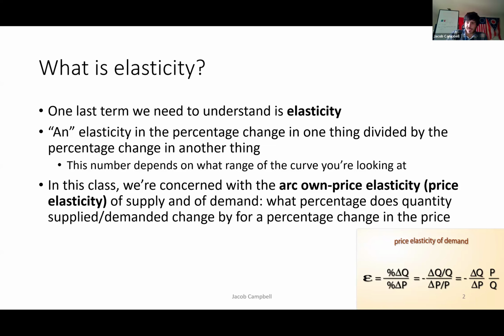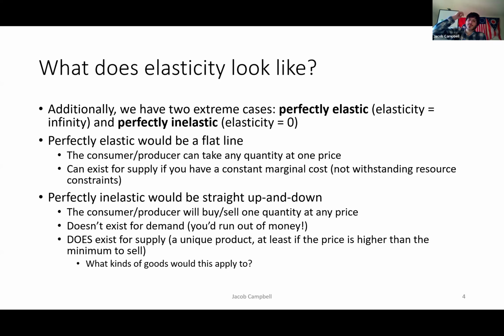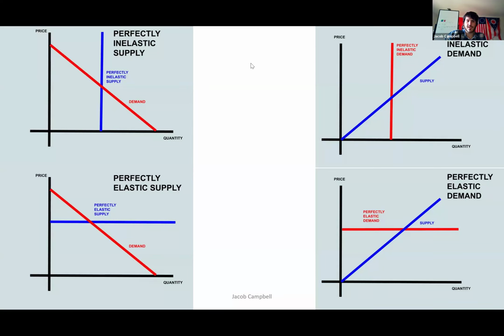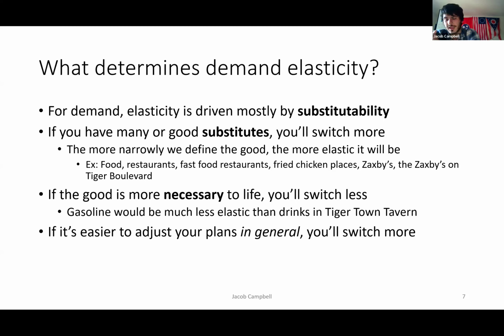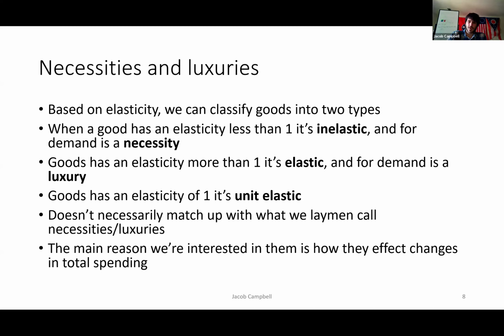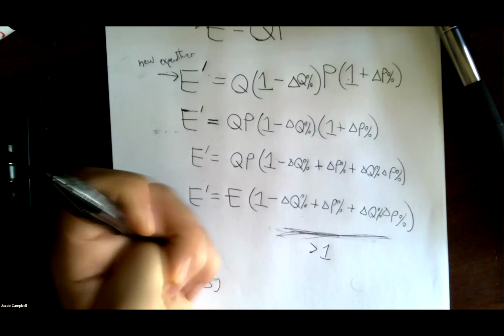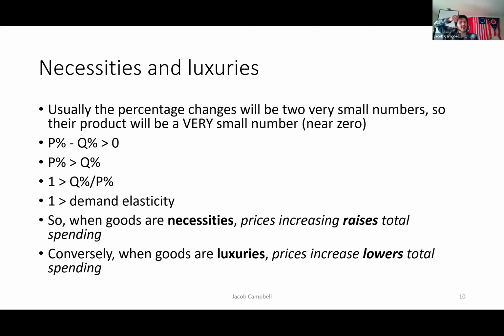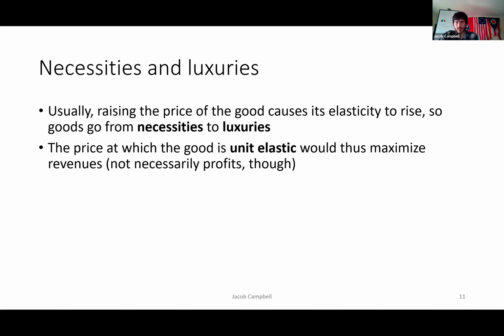1 4 1 Elasticity pt 1